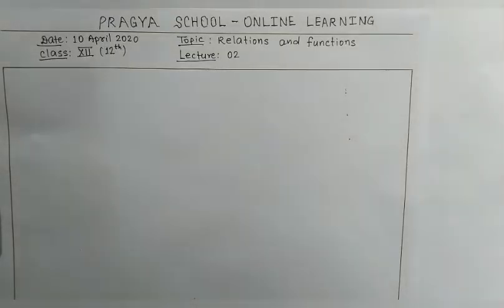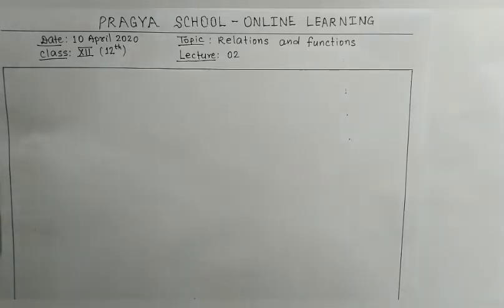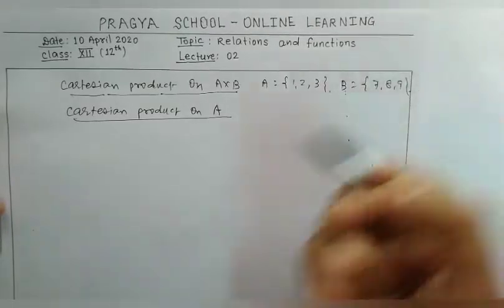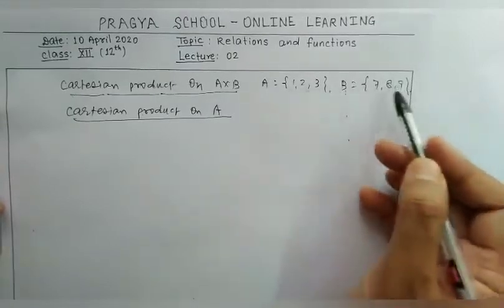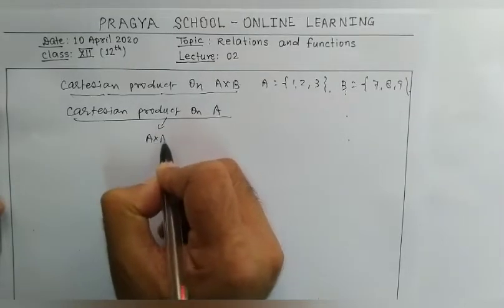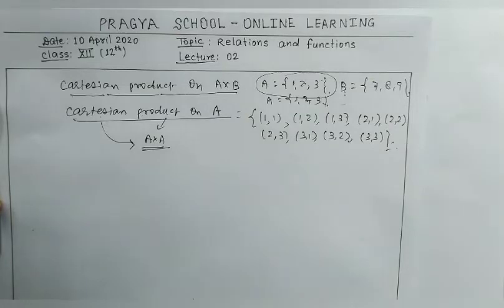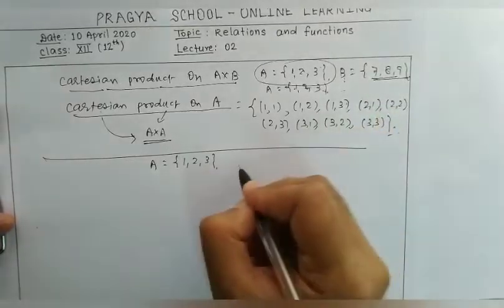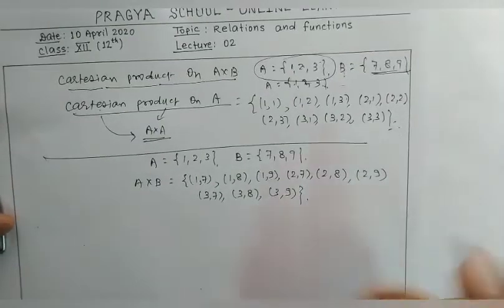Pragya School, 12th - Mathematics - Relations & functions - Lecture-2 (10 April 2020)